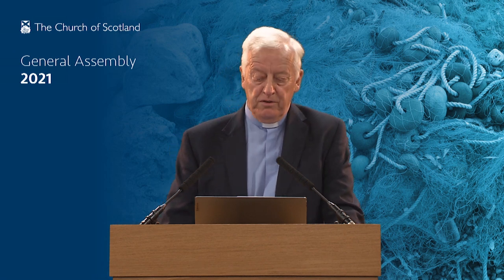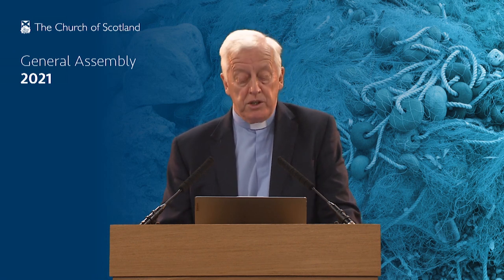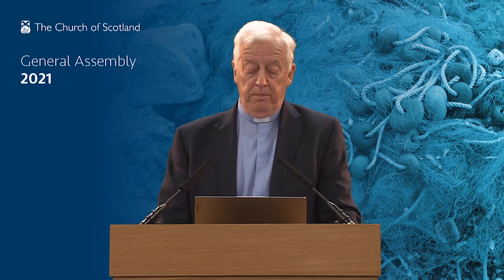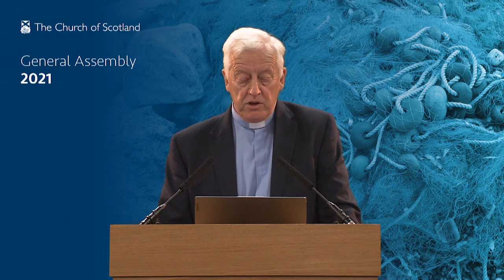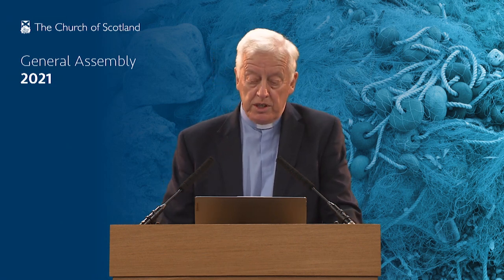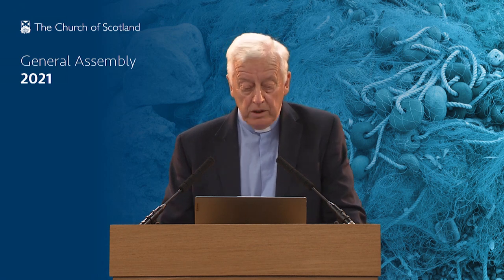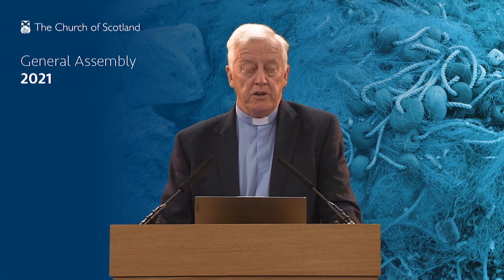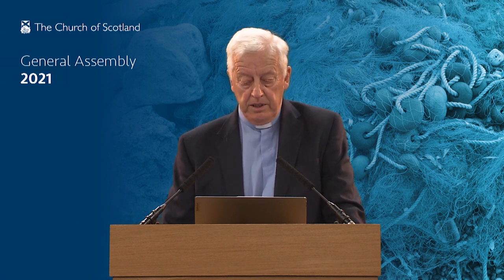General Assembly Procedures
A brief overview of General Assembly Procedures featuring Rev Dr George Whyte Principal Clerk to the Church and Ms Christine Patterson, Depute Principal Clerk